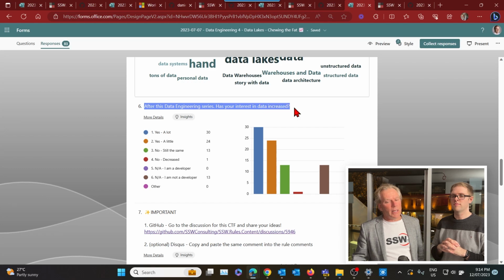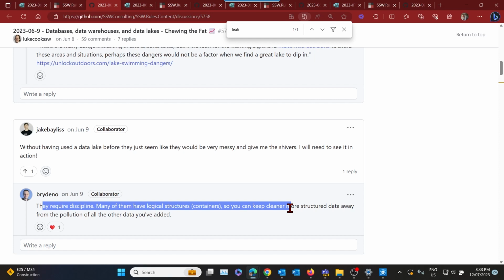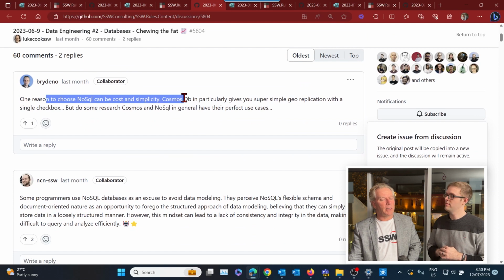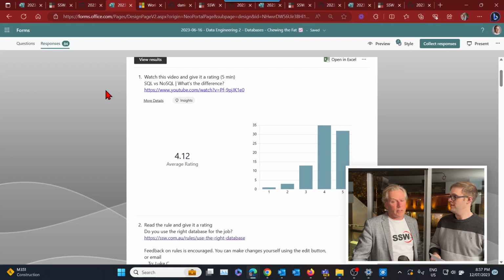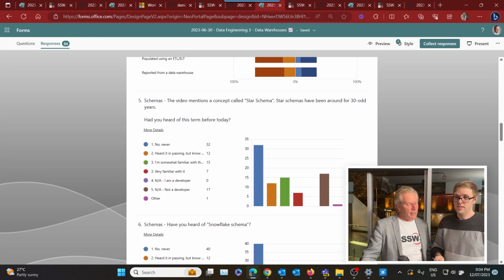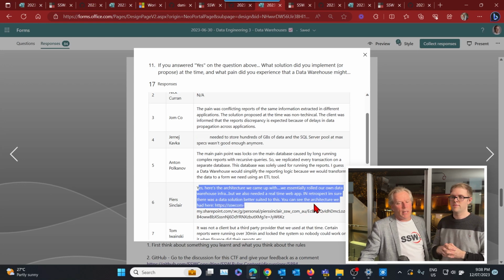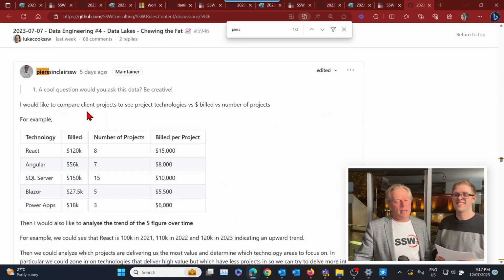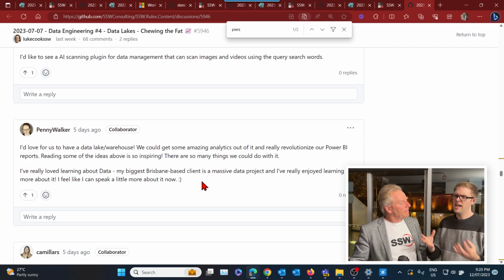Data Engineering – Chewing the Fat Review with Adam Cogan and Piers Sinclair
Adam Cogan and Piers Sinclair review the last 4 weeks of the company's Chewing the Fats - Data Engineering!

00:00 | Introduction

00:22 | Overview

1:29 | Databases, Data Warehouses, and Data Lakes - Week 1 Review

6:15 | Data Engineering #1 - Week 2 Review

11:46 | Data Engineering #2 - Week 3 Review

17:05 | Data Lakes - Week 4 Review

24:15 | Wrap-Up and Movie Recommendation!

👋 Get in touch:
Adam Cogan – SSW Chief Architect + Microsoft Regional Director

v4 - Jonty